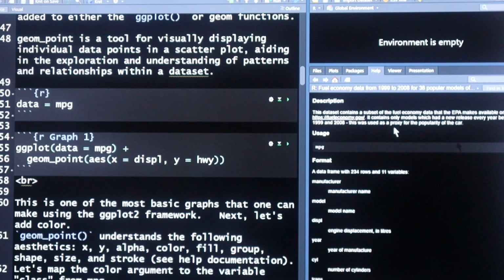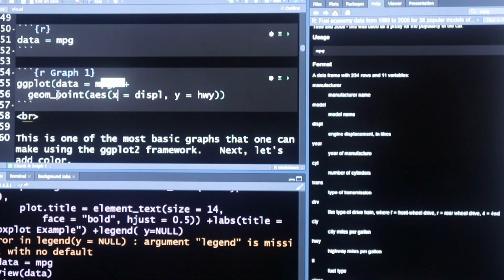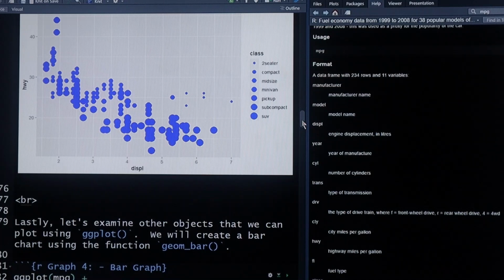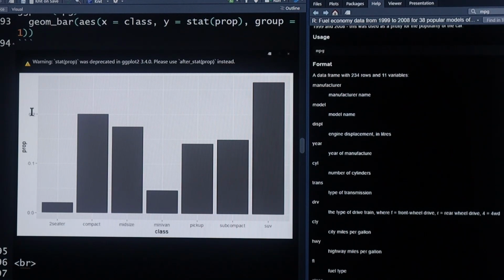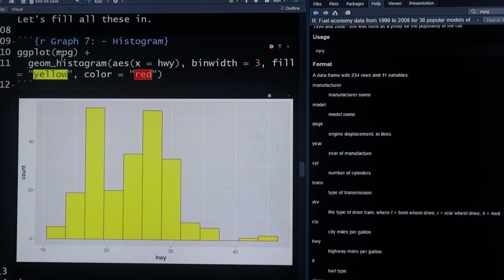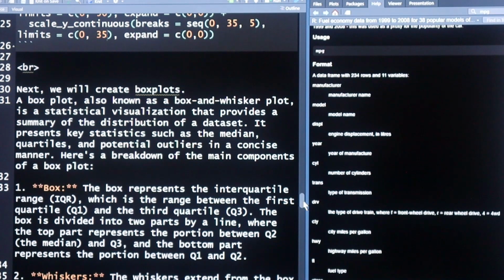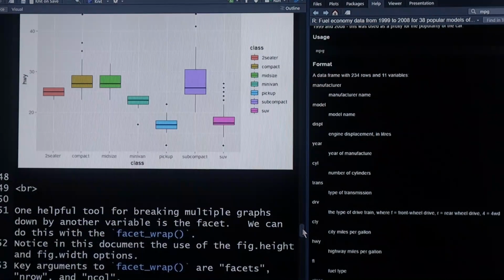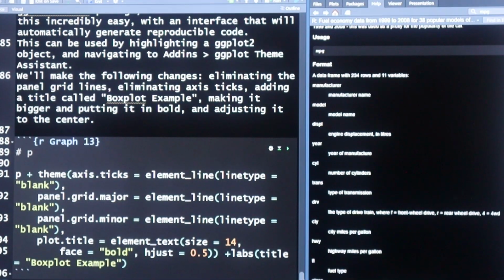Introduction to Data Visualization using "ggplot 2"_Video 2